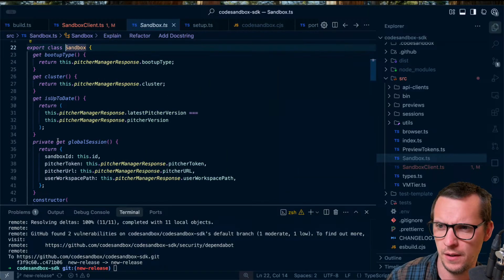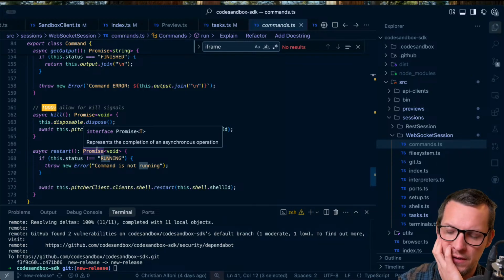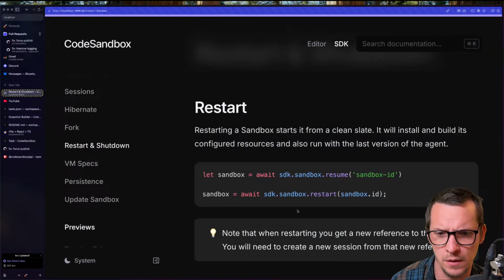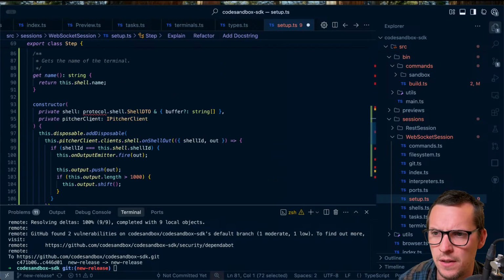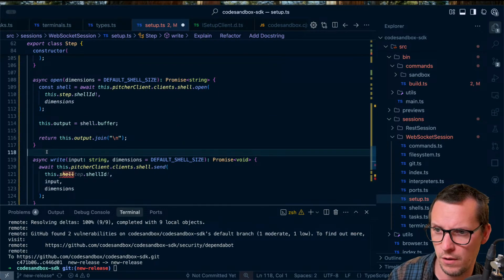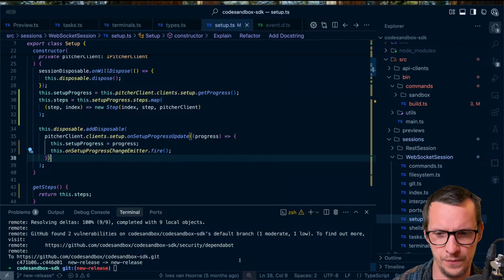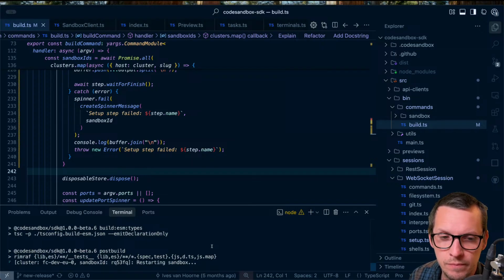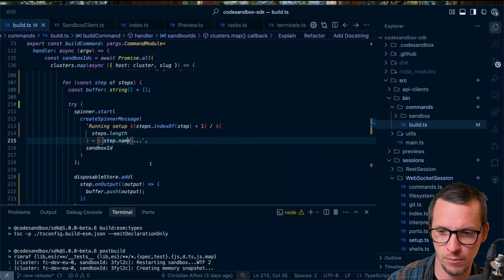CodeSandbox - SDK - Found some more stuff to fix